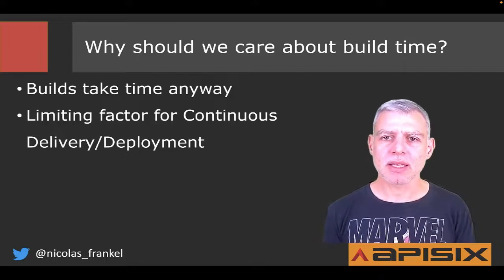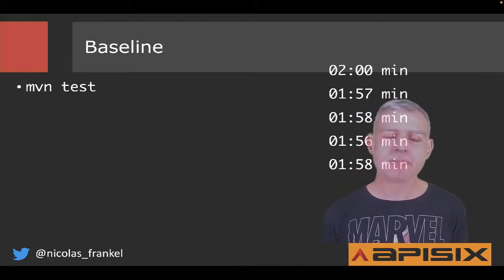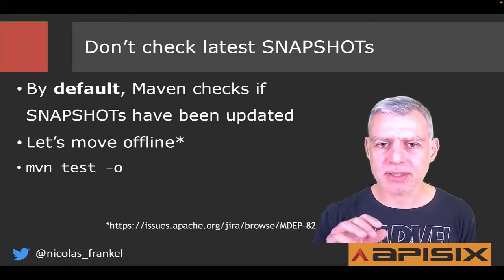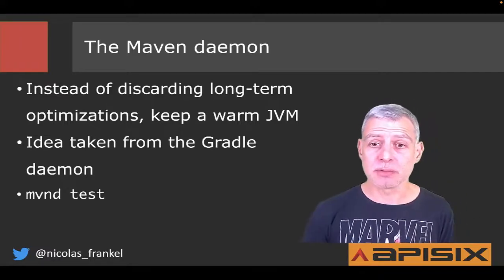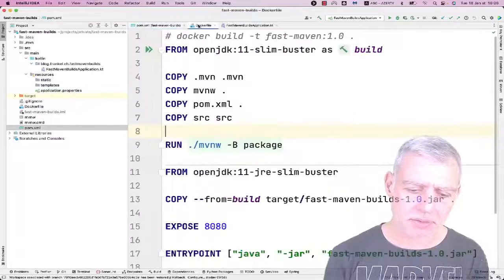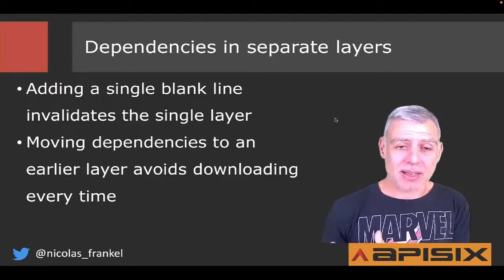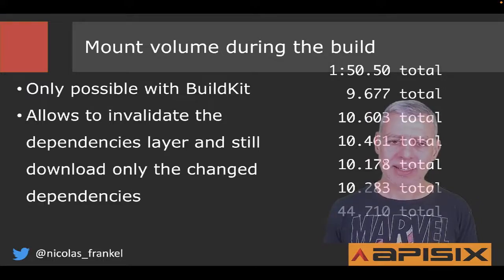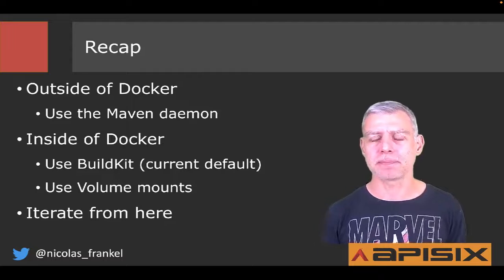Faster Apache Maven Builds (Nicolas Frankel)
Builds require a few properties, chief among them reproducibility. I would consider speed to be low on the order of priorities. However, it’s also one of the most limiting factors to your release cycle: if your build takes T, you cannot release faster than each T. Hence, you’ll probably want to speed up your builds after you’ve reached a certain maturity level to enable more frequent releases.

I want to detail some techniques you can leverage to make your Maven builds faster.